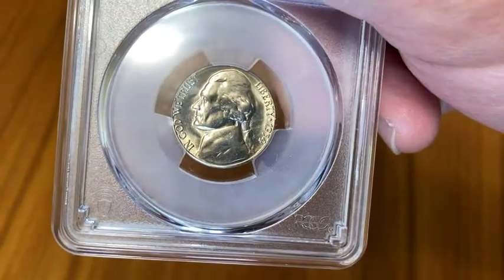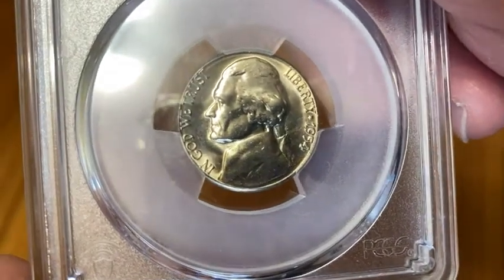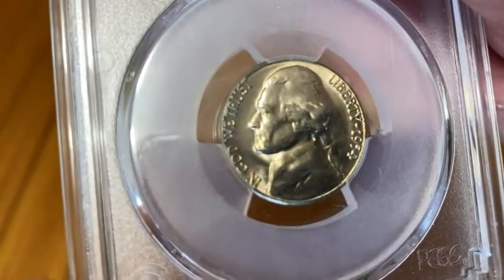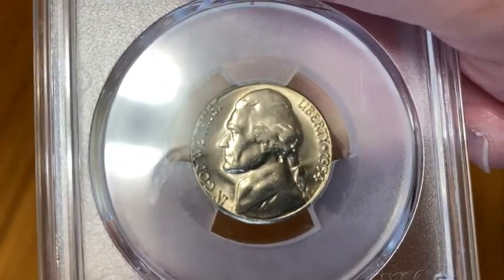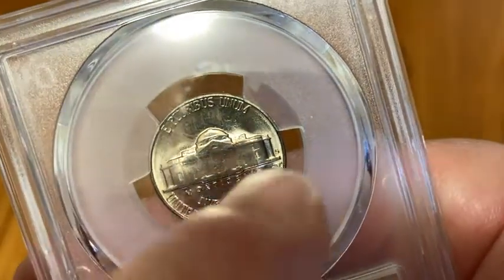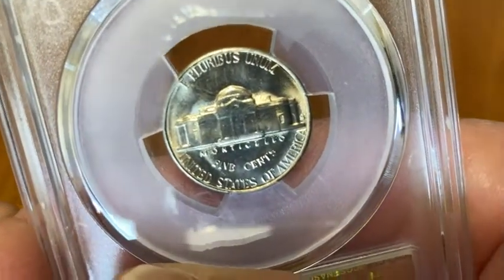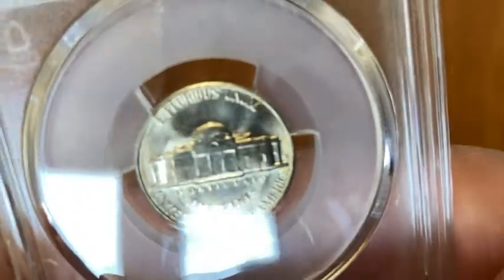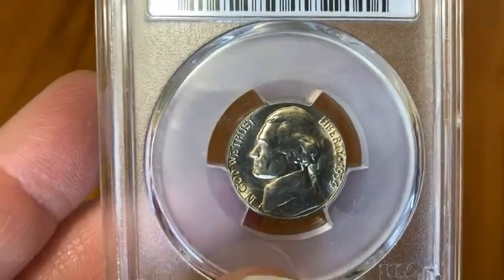1954 S Jefferson Nickel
In this video I talk about an awesome nickel. This is the 1954 S Jefferson Nickel. I hope this is helpful.

Here is an awesome set of Jeffersons on amazon